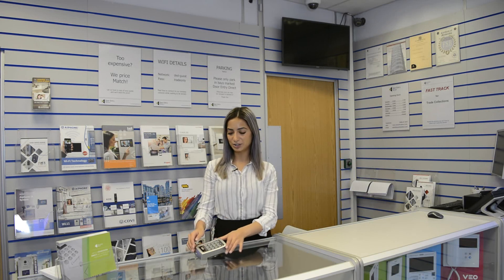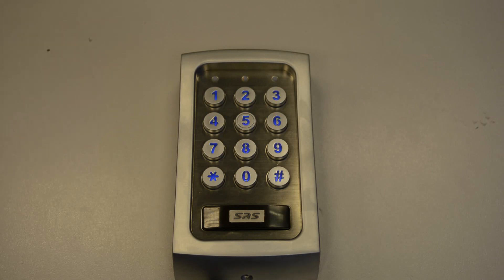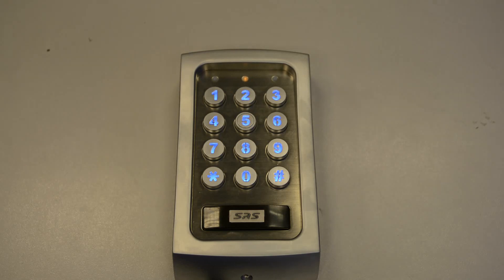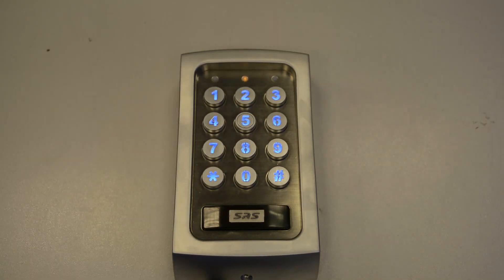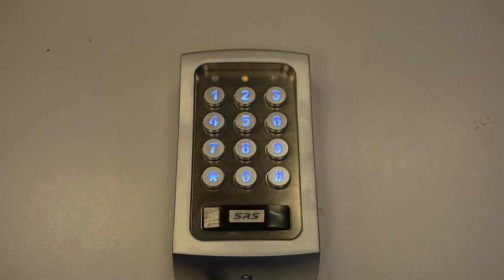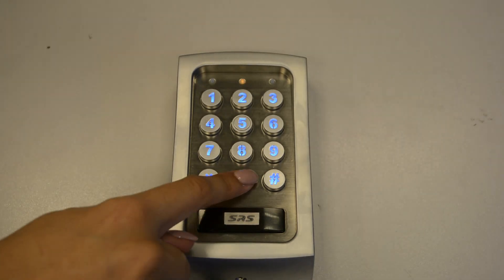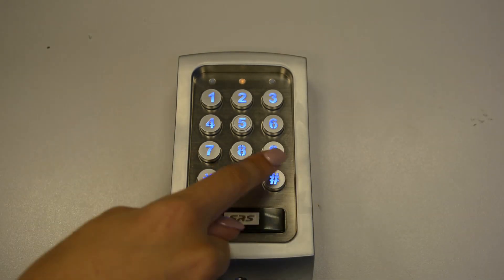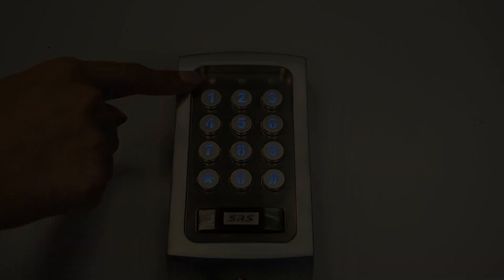DC90SS Access Control Keypad - Set The Keypad To Latch Mode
The SRS DC90SS is an upgraded version for one of our bestselling keypads, the DC60SS. This modern keypad combines digital keypad and proximity reader in one unit. It has been designed for stand-alone access control applications. The device is vandal resistant and weatherproof.

This video demonstrates how to set the keypad to latch mode.